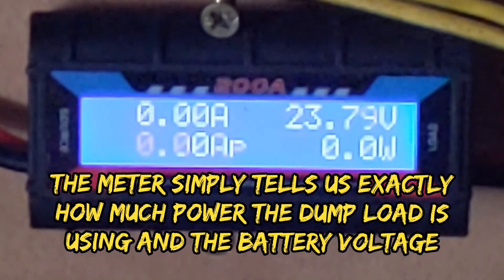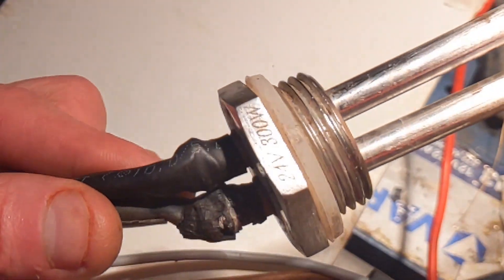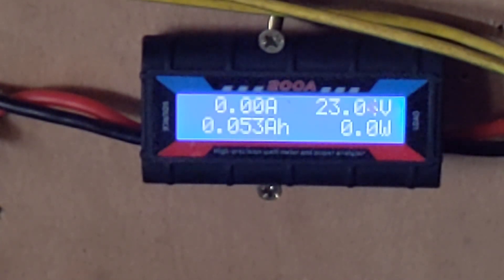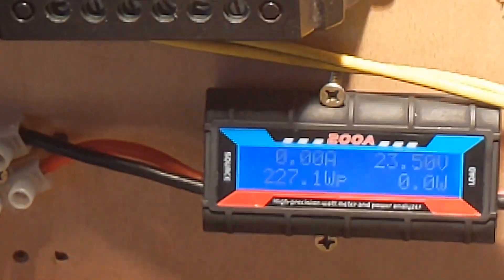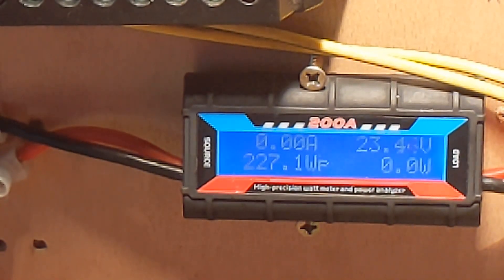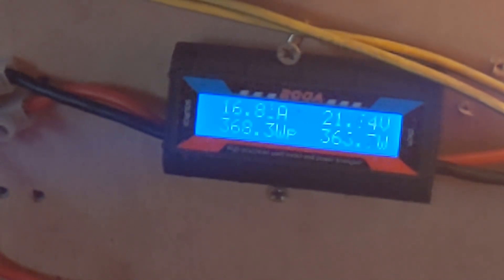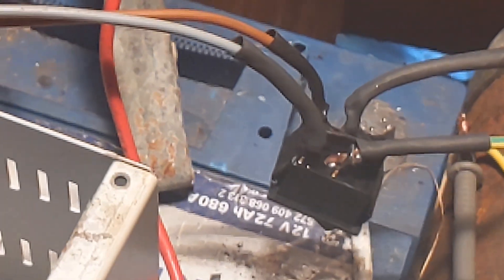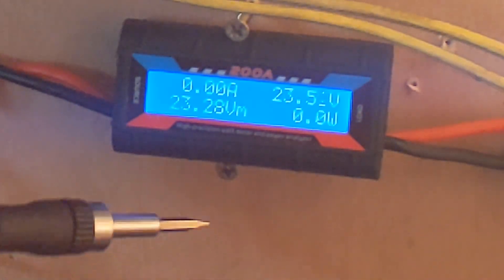testing dump load power usage 12v / 24v - 300 / 600 watt - 16th November 2021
I just wanted to confirm how much power each one of these dumb loads uses.